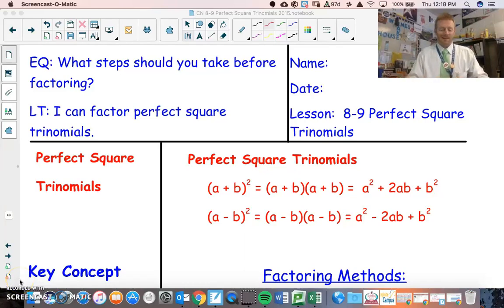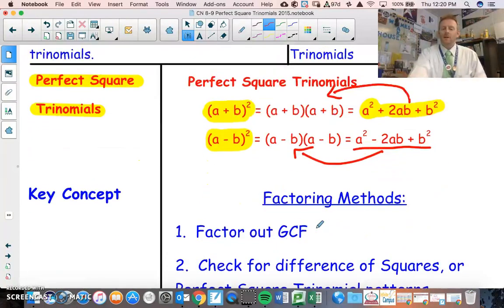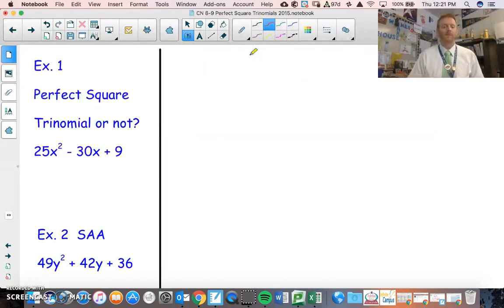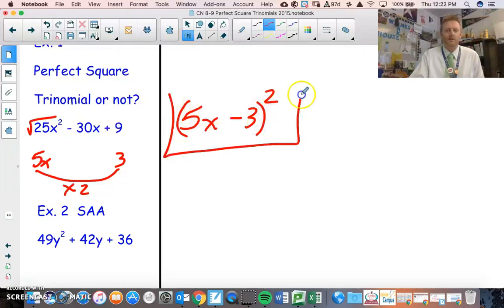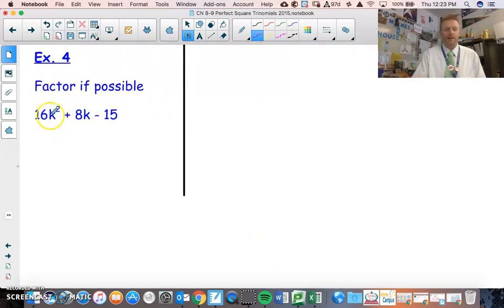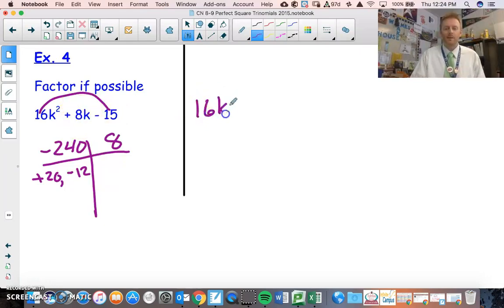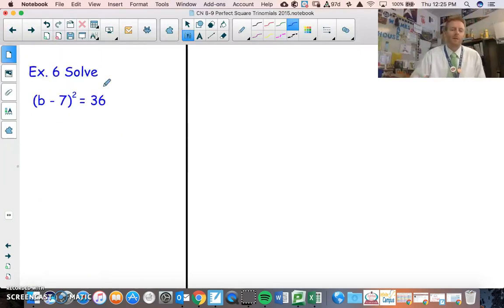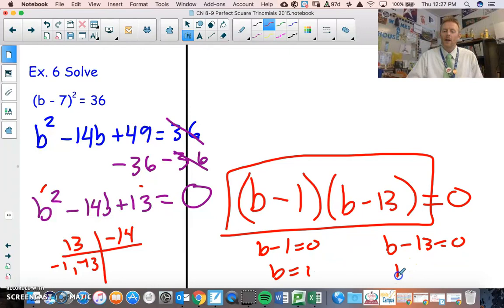Algebra 8.9 Perfect Square Trinomials